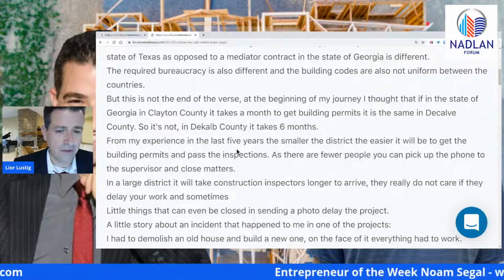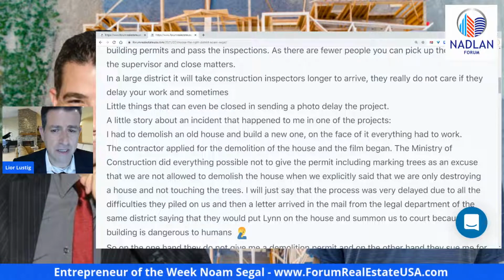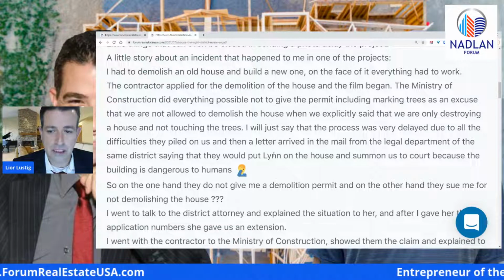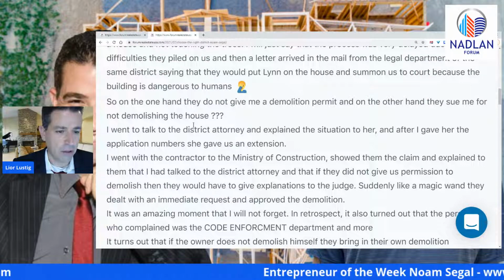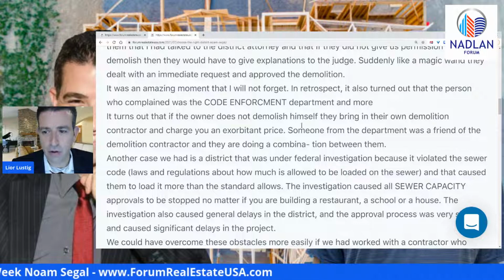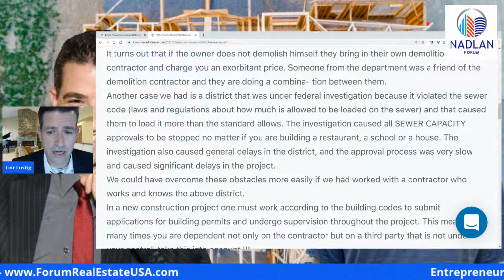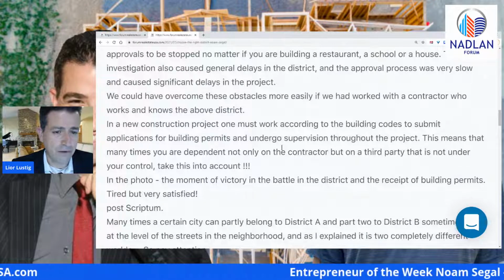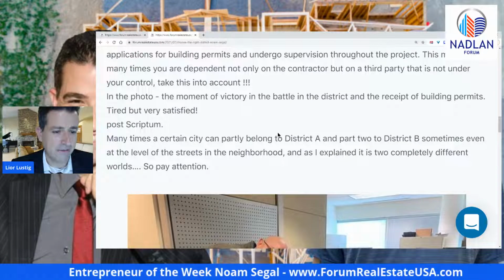Choosing the Right District for New Construction- Noam Segal - Entrepreneur of the Week - Post 1 + 2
Hello friends,
First of all, thank you very much to everyone for the reactions and paragons in public and in person!
Today I want to talk about where you are going to build the house.
In the US 50 states so of course every state is different, for example a mediator contract in the state of Texas as opposed to a mediator contract in the state of Georgia is different.
The required bureaucracy is also different and the building codes are also not uniform between the countries.
But this is not the end of the verse, at the beginning of my journey I thought that if in the state of Georgia in Clayton County it takes a month to get building permits it is the same in Decalve County. So it's not, in Dekalb County it takes 6 months.
From my experience in the last five years the smaller the district the easier it will be to get the building permits and pass the inspections. As there are fewer people you can pick up the phone to the supervisor and close matters.
In a large district it will take construction inspectors longer to arrive, they really do not care if they delay your work and sometimes
Little things that can even be closed in sending a photo delay the project.
A little story about an incident that happened to me in one of the projects:
I had to demolish an old house and build a new one, on the face of it everything had to work.
The contractor applied for the demolition of the house and the film began. The Ministry of Construction did everything possible not to give the permit including marking trees as an excuse that we are not allowed to demolish the house when we explicitly said that we are only destroying a house and not touching the trees. I will just say that the process was very delayed due to all the difficulties they piled on us and then a letter arrived in the mail from the legal department of the same district saying that they would put Lynn on the house and summon us to court because the building is dangerous to humans 🤦‍♂️
So on the one hand they do not give me a demolition permit and on the other hand they sue me for not demolishing the house ???
I went to talk to the district attorney and explained the situation to her, and after I gave her the application numbers she gave us an extension.
I went with the contractor to the Ministry of Construction, showed them the claim and explained to them that I had talked to the district attorney and that if they did not give us permission to demolish then they would have to give explanations to the judge. Suddenly like a magic wand they dealt with an immediate request and approved the demolition.
It was an amazing moment that I will not forget. In retrospect, it also turned out that the person who complained was the CODE ENFORCMENT department and more
It turns out that if the owner does not demolish himself they bring in their own demolition contractor and charge you an exorbitant price. Someone from the department was a friend of the demolition contractor and they are doing a combina- tion between them.
Another case we had is a district that was under federal investigation because it violated the sewer code (laws and regulations about how much is allowed to be loaded on the sewer) and that caused them to load it more than the standard allows. The investigation caused all SEWER CAPACITY approvals to be stopped no matter if you are building a restaurant, a school or a house. The investigation also caused general delays in the district, and the approval process was very slow and caused significant delays in the project.
We could have overcome these obstacles more easily if we had worked with a contractor who works and knows the above district.

If you are interested in Real Estate financing at the best rates for Foreign Nationals or Americans, we have an auction platform where hundreds of lenders compete on your loan!

If you are interested in Real Estate Courses, Mentoring, Deal Analysis Report for a purchase you are about to do or an educational membership go to:

Or join the Facebook group -